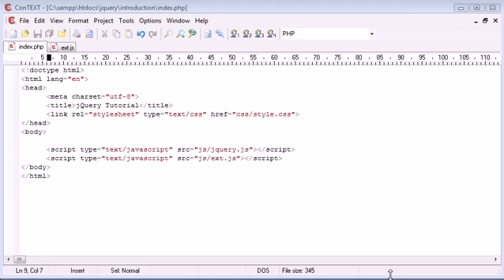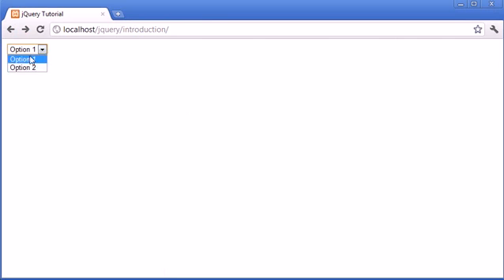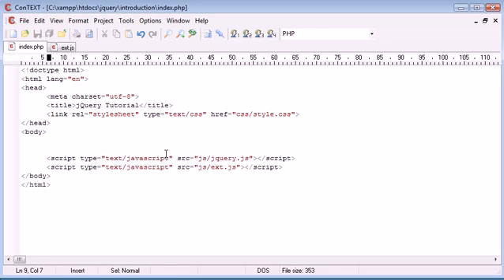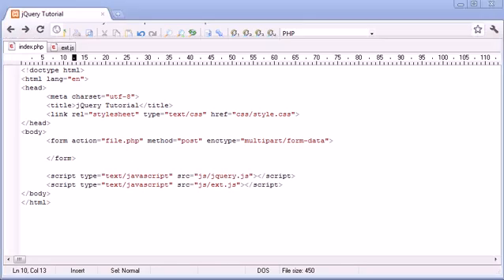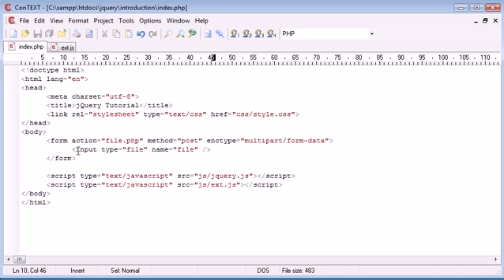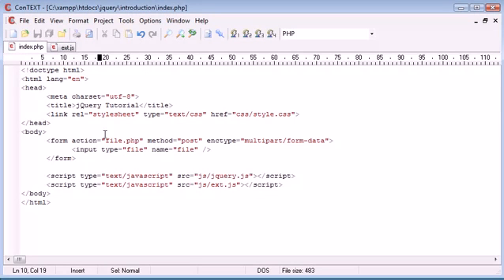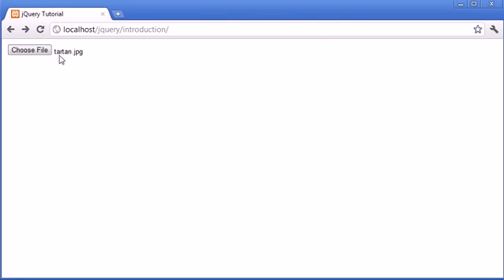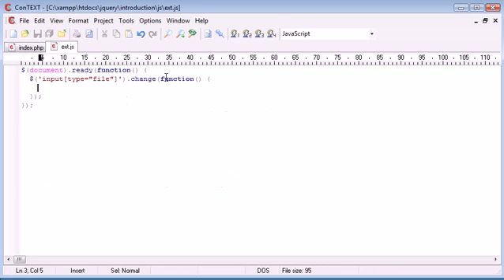jQuery Tutorial 199 Submit a form on element change YouTube